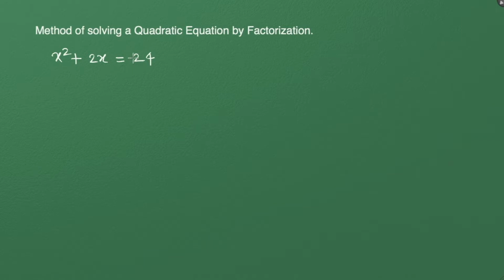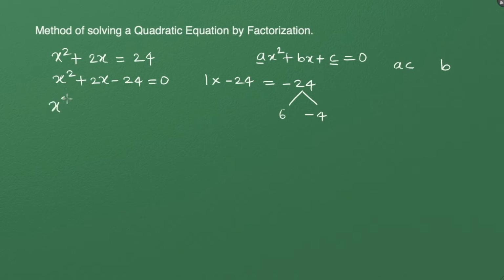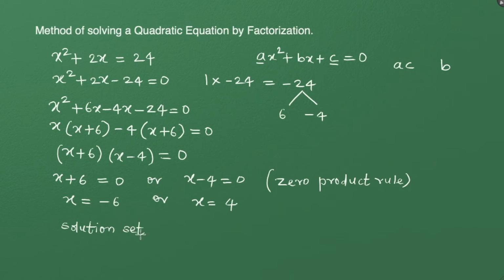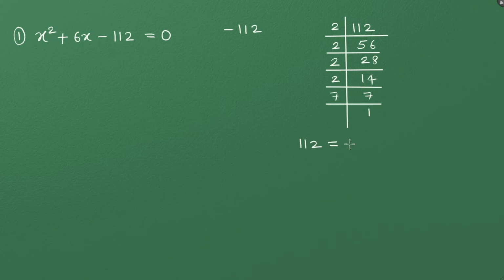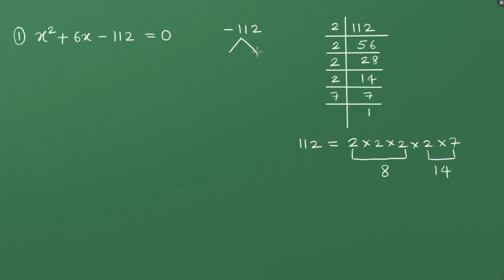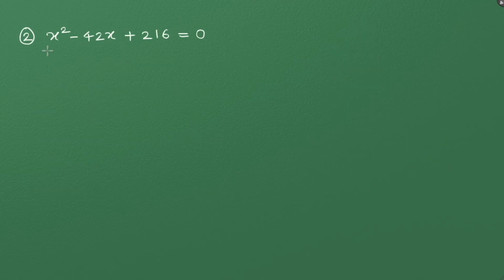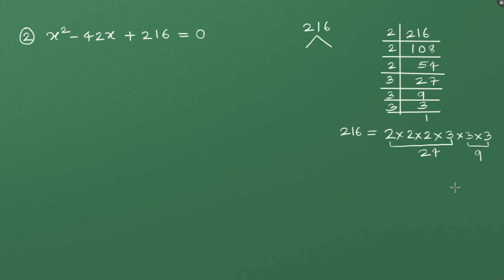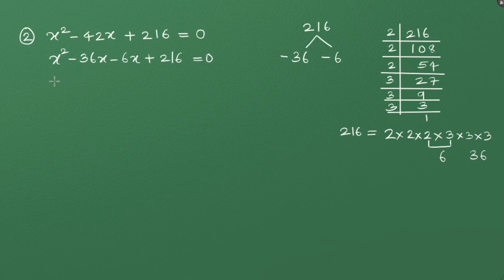Quadratic Equations - Factorisation Method(Part1/7) Class9 Class10 ICSE SSC CBSE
Factorisation Method explained in Detail With examples.